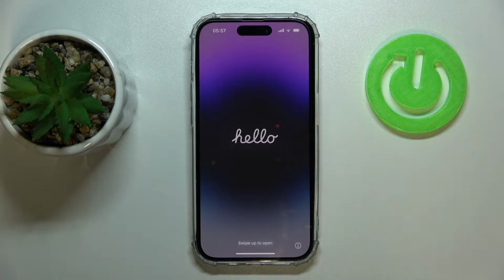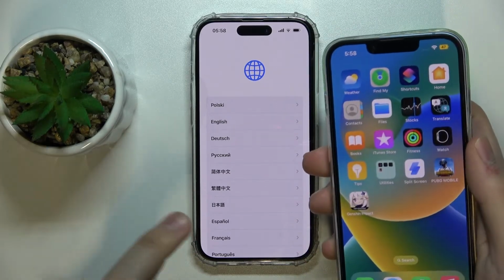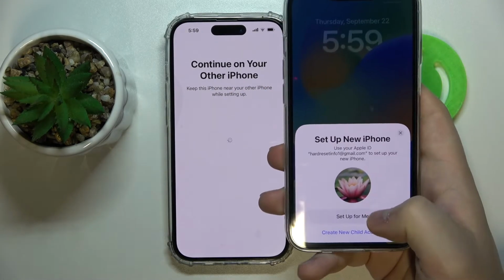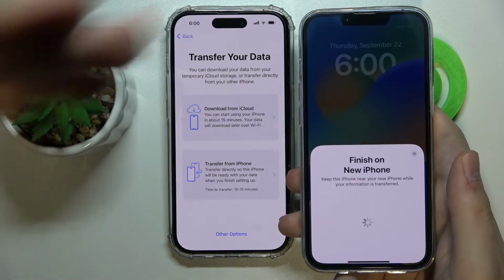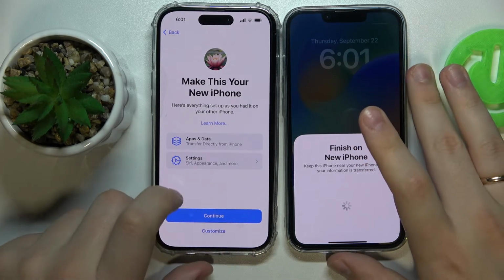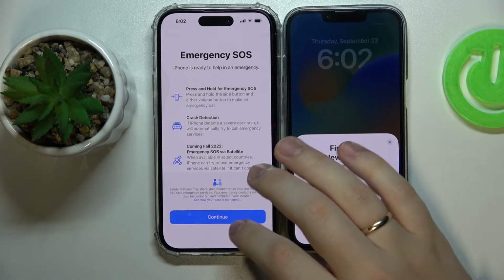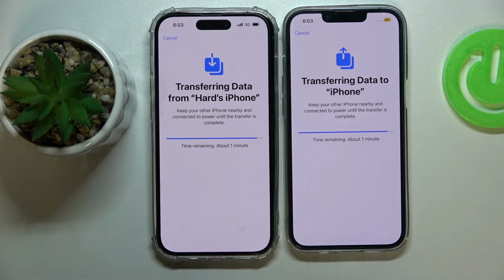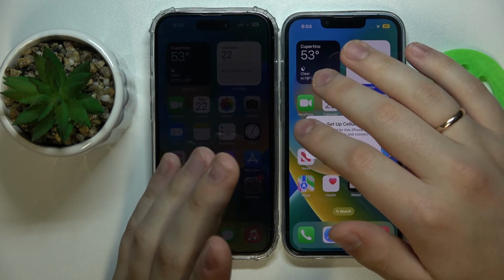How to Transfer iPhone to the iPhone 14 Series Device - Plus / Pro / Pro Max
Learn more about the APPLE iPhone 14 Pro:
Today, in this video tutorial our expert will demonstrate in the smallest detail how it is possible to send files from the old iPhone to your new iPhone 14 series device. Thus, if you want to learn how to transfer files to the iPhone 14, iPhone 14 Plus, iPhone 14 Pro, and iPhone 14 Pro Max from any other iPhone device, we kindly encourage you to view this video.

How to send all files from an old iPhone to the iPhone 14? How to transfer files between an old iPhone and iPhone 14 Plus? How to interchange files between iPhone and iPhone 14 Pro? How to transfer files to the iPhone 14 Pro Max?